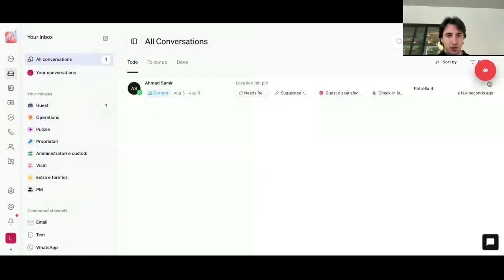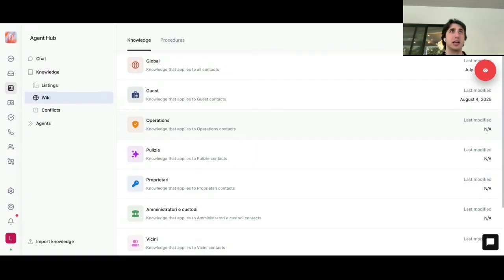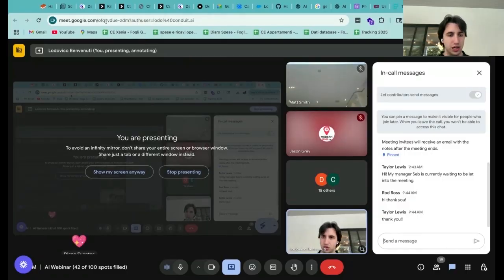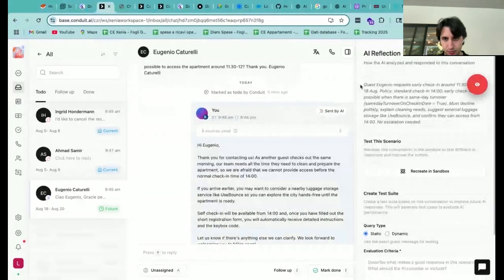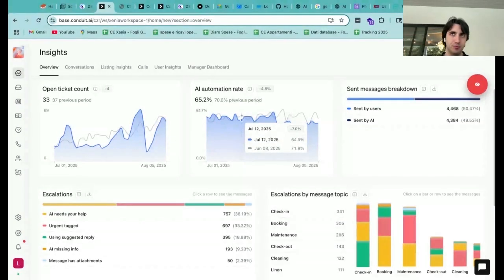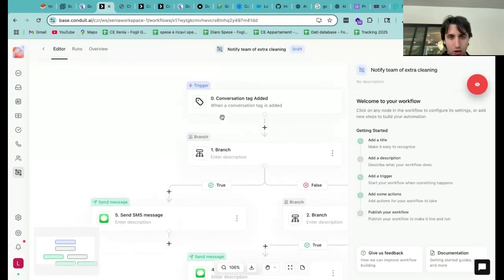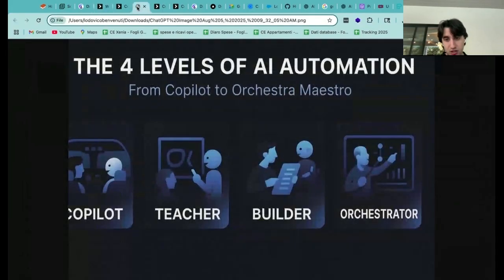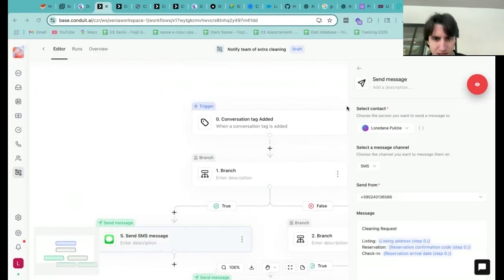Agent Hub Release Webinar